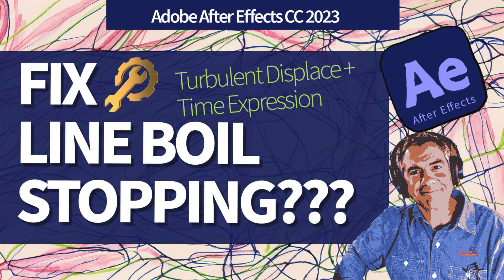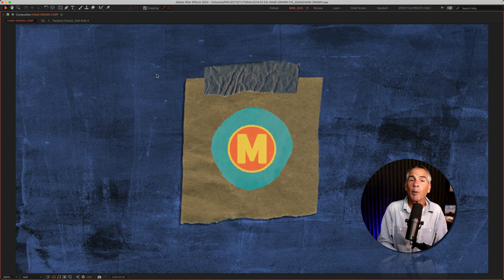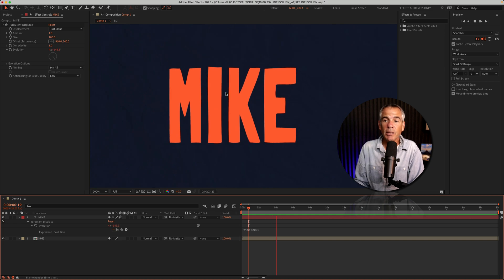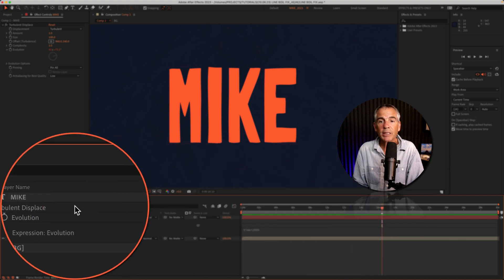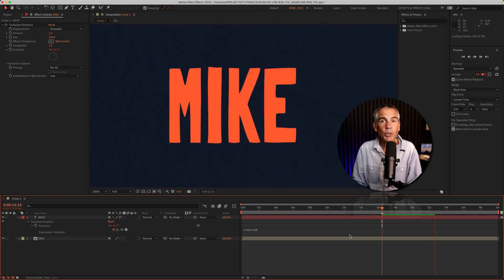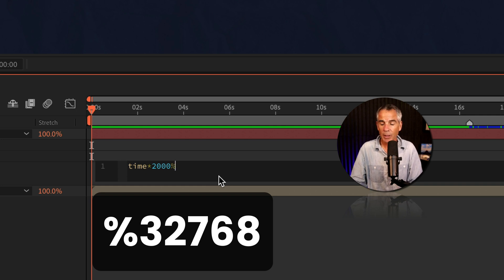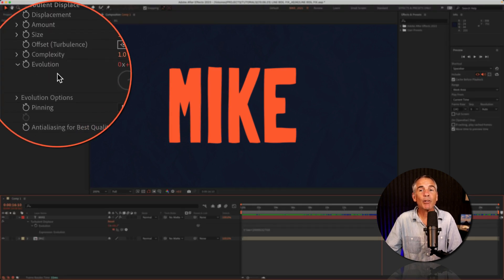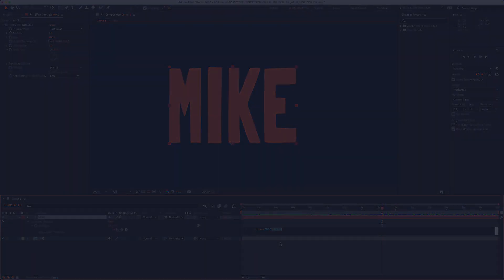Fix: Line Boil Turbulent Displace Stopping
After Effects CC 2023:  How To Fix Line Boil Turbulent Displace Stopping

This tutorial will show you how to fix the issue of a Line Boil animation using Turbulent Displace Effect stopping after a certain amount of time when using using the Time Expression on the Evolutions Property Adobe After Effects CC 2023.

The Issue:
The Evolution Options has a limit of 91 Evolutions and when that number is reached by the Time Expression, the animation stops. The higher the number of time*expression, the faster the number of Evolutions will reach 91 and stop the animation.

The Fix (Add Snippet to the end of the Time Expression):%32768

Example:
time*20000%32768

(Dan Ebberts, AE Expression guru)

Chapters:
00:00  Intro: About This Tutorial
00:19  SideNote: This Video Is Similar To Previous Tutorial
00:40  Comp Overview + Line Boil Effect
01:06  Problem: Animation Stops At 16 Seconds
01:18  Cause of Problem: Evolution Property Limit (91)
01:48  Time Expression + Evolution Limit
02:17  The Fix: Adding Snippet of Code (%32768)

How To Fix Line Boil Turbulent Displace Stopping in Adobe After Effects CC 2023:
1. Open or create new Composition (30 seconds or longer)
2. Add Text Layer
3. Add the Turbulent Displace Effect
4. Option + Click on the Stopwatch next to Evolution
5. Enter Expression time*1500 (or any higher number)
6. Tap the Spacebar to preview and notice that it stops after about 15-20 seconds
7. Tap EE to Reveal All Expressions
8. Add %32768  at the end of the Time* Expression and that will fix the issue
9. The expression should now look like this time*1500%32768
10. The animation will run as long as you need it after adding the snippet %32768